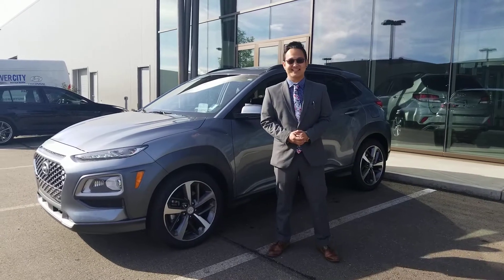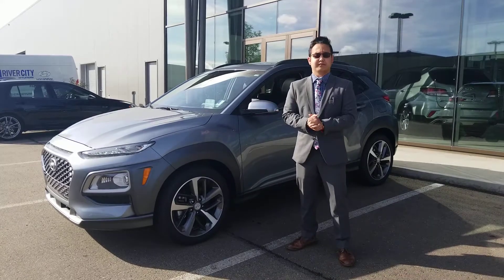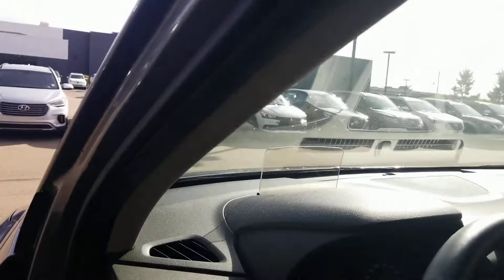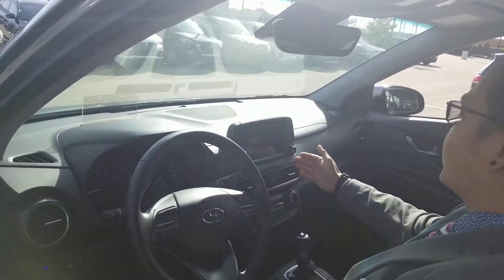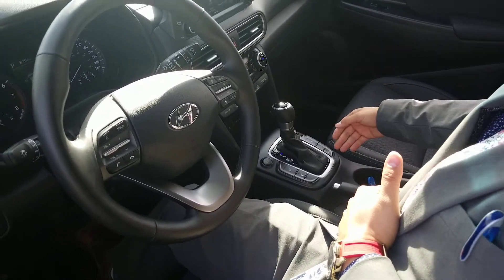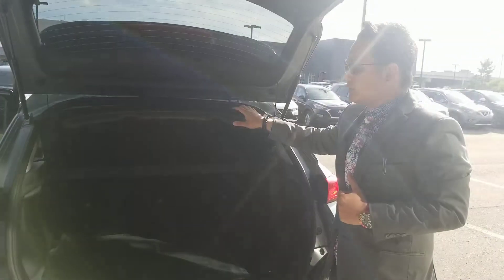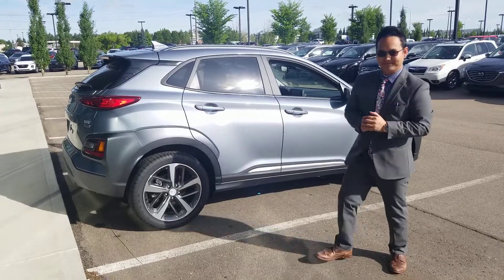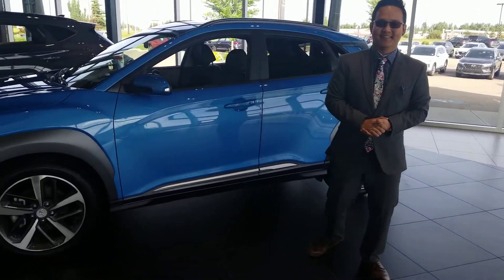2020 Hyundai Kona Ultimate Options for John || Edmonton Hyundai Dealer